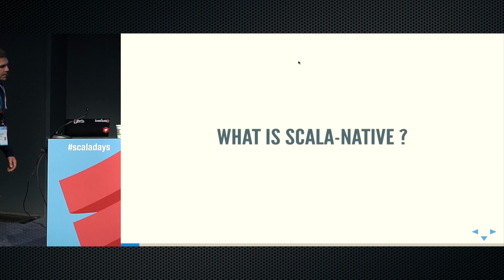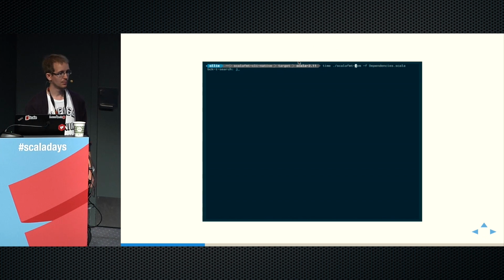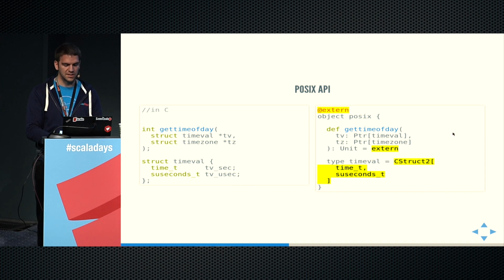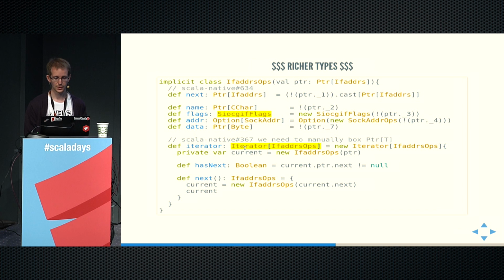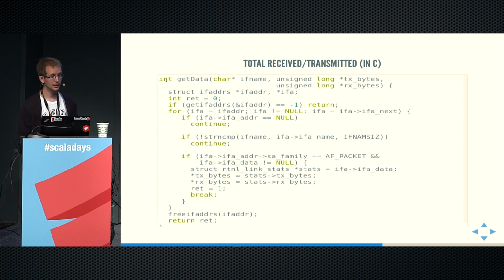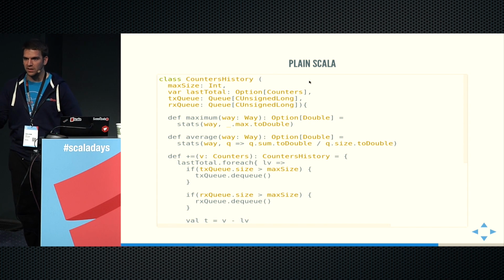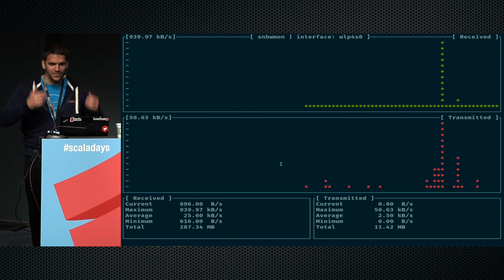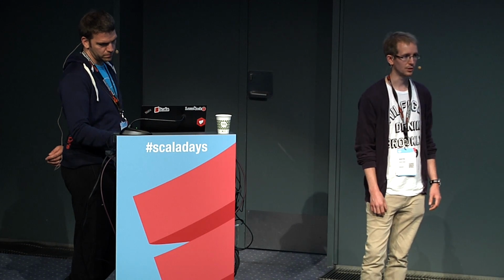Hands-on Scala-Native by Guillaume Massé & Martin Duhem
Abstract:
Scala Native is a brand new target for the Scala compiler. You can write native code without paying the cost of the c programming language.

In this presentation we will run through various code example to understand how to get going with native: Hello, World!, command line application.